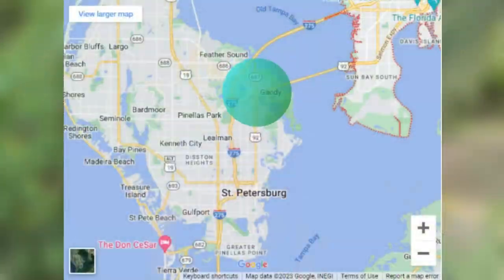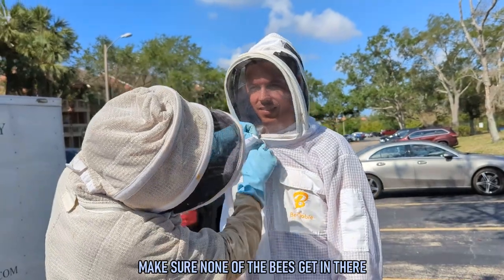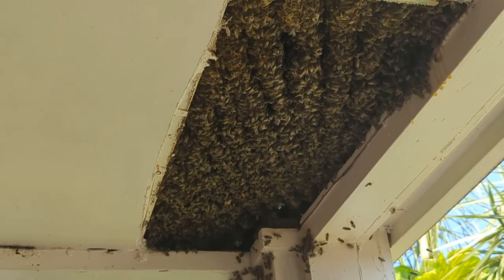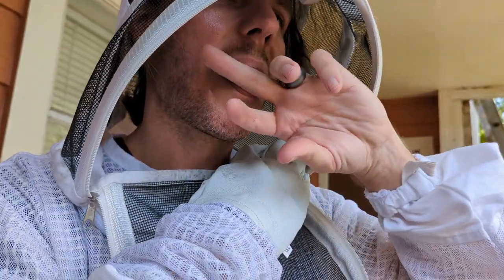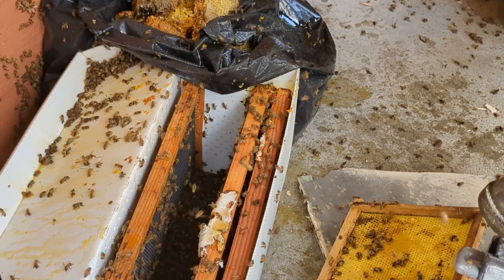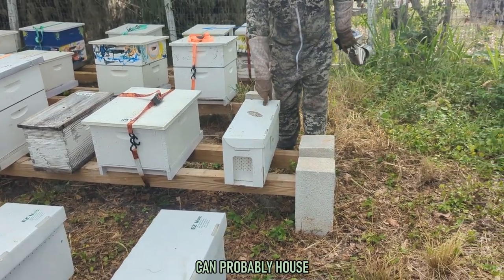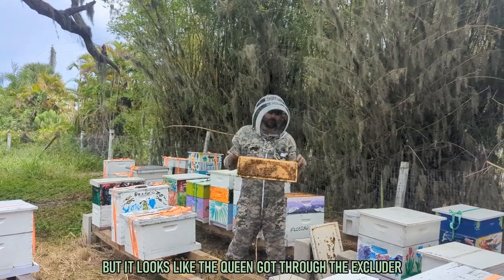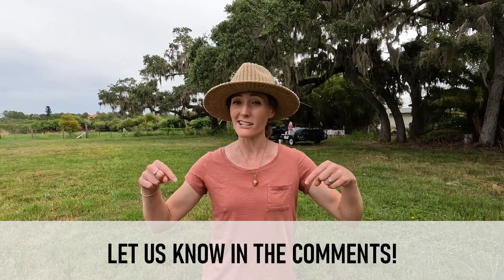Becoming Beekeepers for A Day | Bee Hive Removal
Join us on a real Florida bee hive removal, as we join @NOBLENECTARSAPIARIES for one of our craziest Florida adventures yet. We encounter a ceiling full of bee, and dripping with honey. See how these bees are removed and safely relocated. And stick around to see where the bees are relocated to.

Thank you so much to @Noblenectarapiaries for letting us join them on this honeybee removal and also to tour one of their bee yards. If you want to learn more about Noble Nectar, their non-profit, or want to order some fresh & delicious local raw honey, be sure to check out their website and social media accounts listed below.

Our Gear:
Hollyland C1 Wireless Mic for Andond C1 Wireless Mic for Andoid
GoPro 10 w/ 50 piece accessory kit
Rode Videomic Go 2

Other Recommended Videos:

83b6taklWlf0e1q___
Timeline:
00:00 - #1 Intro
00:52 - #2 The bee removal process begins
02:50 - #3 Surrounded by Bees
04:04 - #4 Searching for the Queen Bee
06:02 - #5 Tasting the Fresh Honeycomb
 07:48 - #5 Finding the Queen Bee
09:09 - #6 We Survived our First Bee Removal
09:57 - #7 See Where the Bees Go?
10:43 - #8 The Three Types of Honeybees
12:05 - #9 Exploring the Bee Yard
14:00 - #10 Recapping the Experience

Stock Video Footage in this Episode via Canva Pro

Like the music in this video?